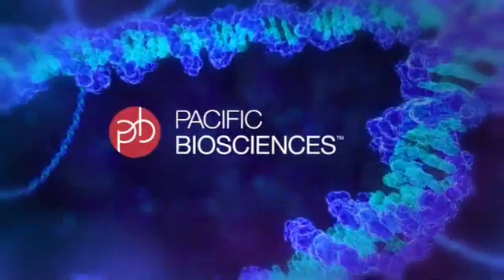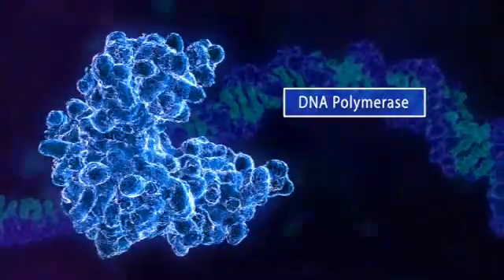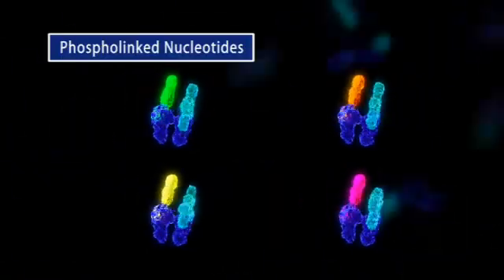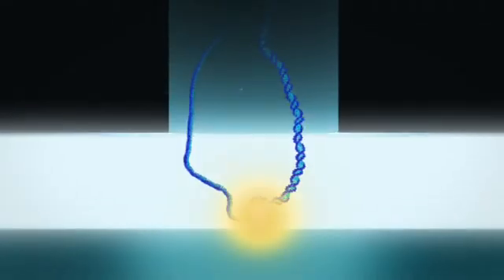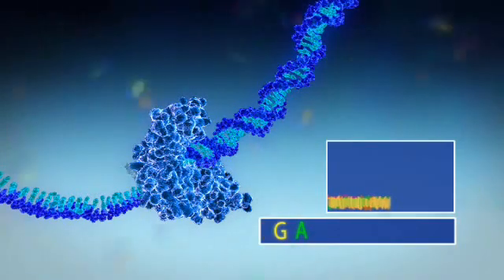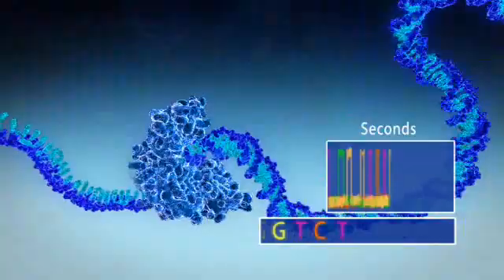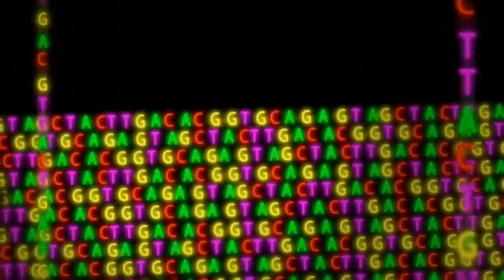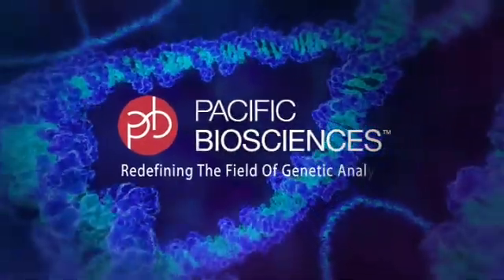Single Molecule Real Time Sequencing - Pacific Biosciences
Revolutionizing new method of superfast DNA sequenzing developed by  Pacific Biosciences